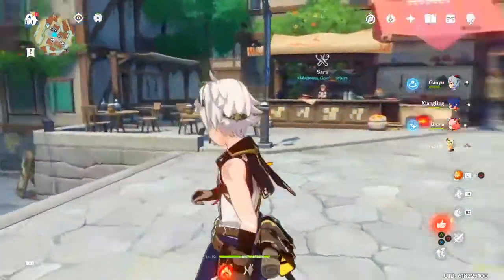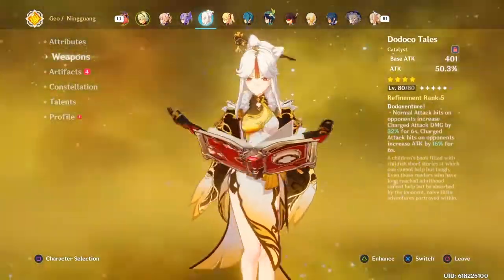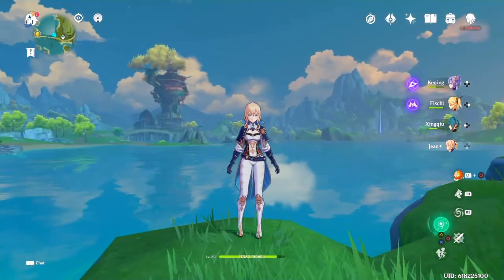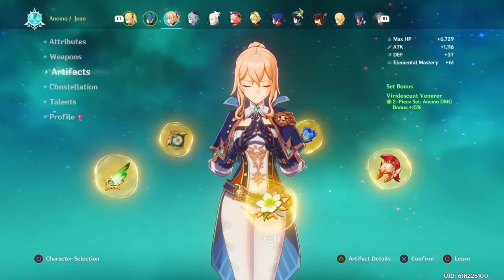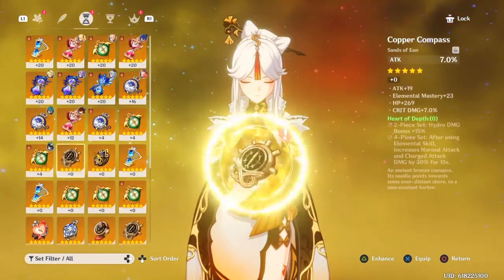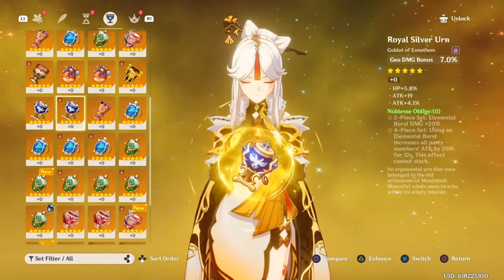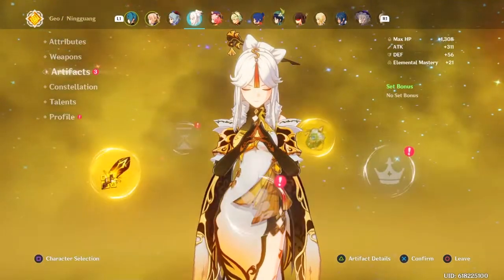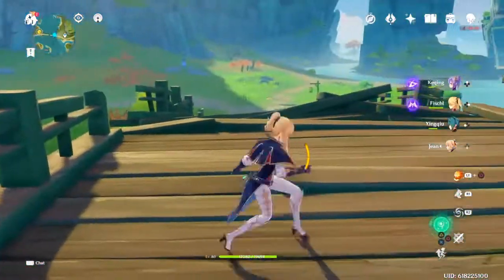So I spent 10 fragile resin in 1 day...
So I spent 10 fragile resin (600 total resin)  in 1 day on artifacts, The results are shocking! Watch the video to find out what I end up getting!